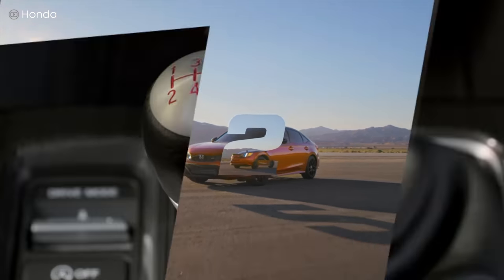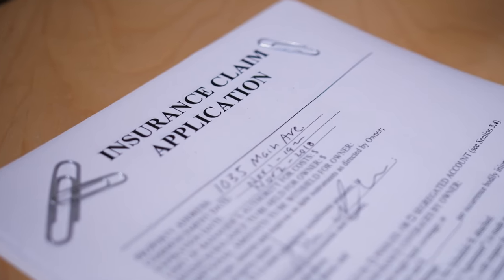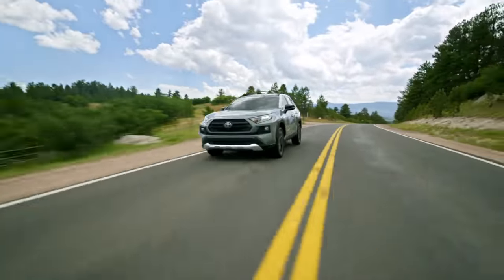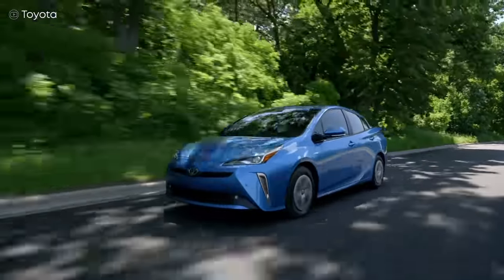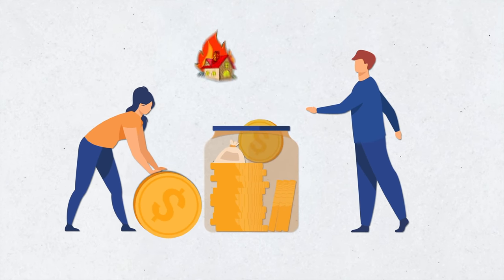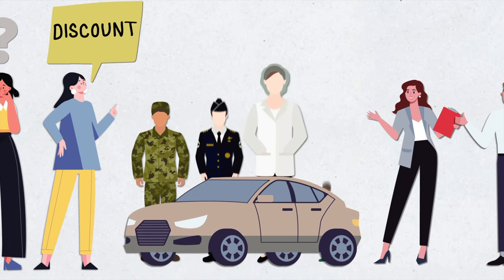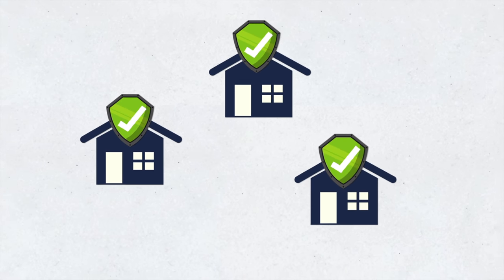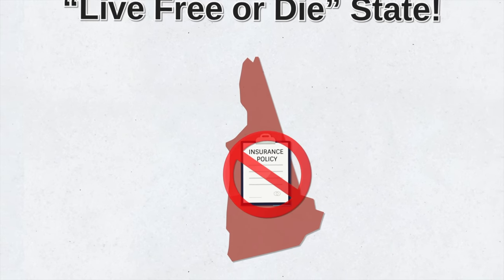I Didn’t Want to Make This Video, But I Had to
Here's How to Avoid Paying for Car Insurance
, DIY and car repair with auto mechanic with Scotty Kilmer. If you're buying a car don't use this car insurance. Car insurance scams. The worst car insurance you should stay away from. Bad car insurance to avoid. Here's why car insurance companies are scamming you. Car insurance explained. Car Advice. DIY car repair with Scotty Kilmer, an auto mechanic for the last 54 years.

⬇️Scotty’s Top DIY Tools:
1. Bluetooth Scan Tool
2. Mid-Grade Scan Tool
3. My Fancy (Originally $5,000) Professional Scan Tool
4. Cheap Scan Tool
5. Dash Cam (Every Car Should Have One)
6. Basic Mechanic Tool Set
7. Professional Socket Set
8. Ratcheting Wrench Set
9. No Charging Required Car Jump Starter
10. Battery Pack Car Jump Starter

1. Bluetooth Scan Tool
2. Cheap Scan Tool
3. Professional Socket Set
4. Wrench Set
5. No Charging Required Car Jump Starter
6. Battery Pack Car Jump Starter

►Here's our weekly video schedule:
Tuesday: Auto repair video
Wednesday: Viewers car mod show off
Thursday: Viewer Car Question Video AND Live Car Q&A
Friday: Auto repair video
Saturday: Second Live Car Q&A
Sunday: Viewers car show off